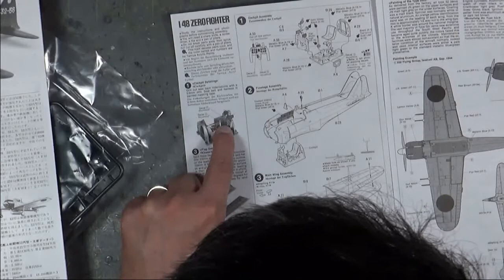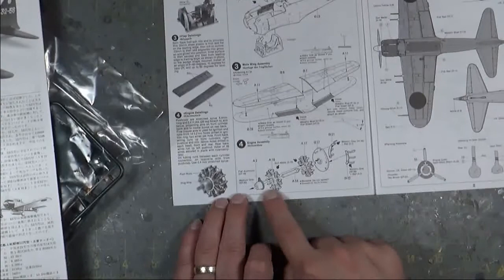Product Review: Tamiya 1/48 A6M5 Zero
This is a product review for the 1/48 Tamiya A6M5c Zero

Video chapters:
0:00 -Intro
1:27 -Zero Model
07:01 -Zero instructions
13:14 -Zero decals

SA057-PR006